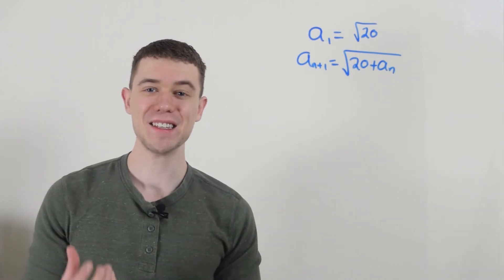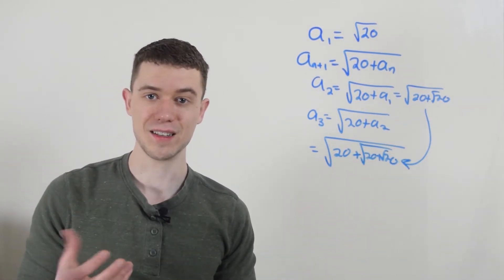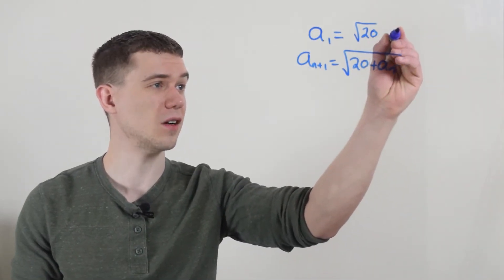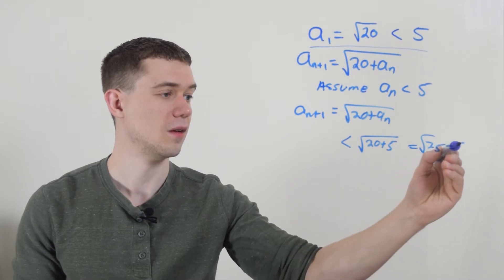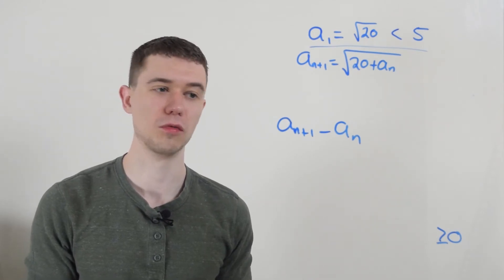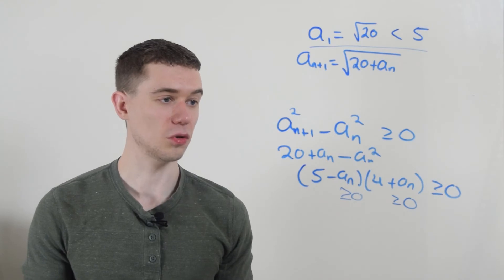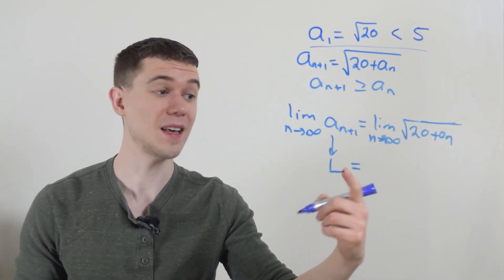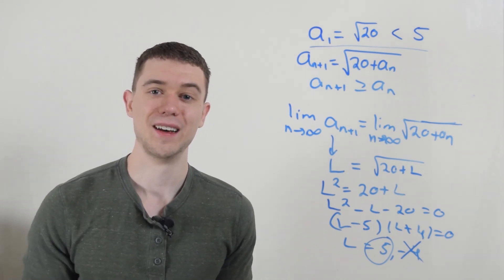Recursive Sequence (tricky question)